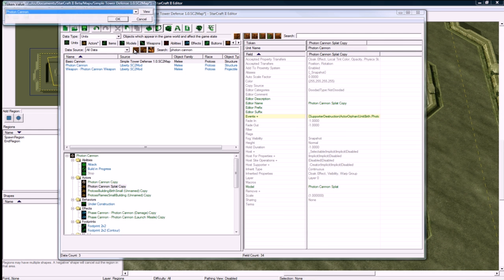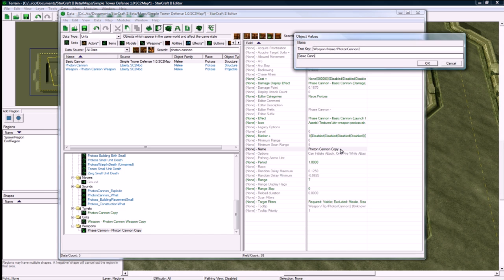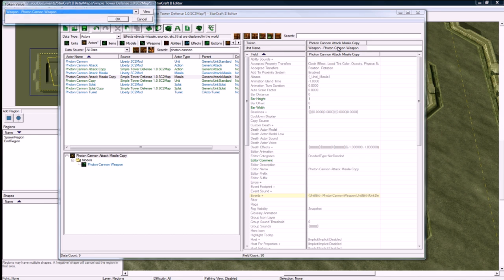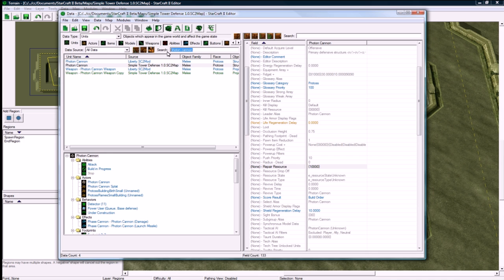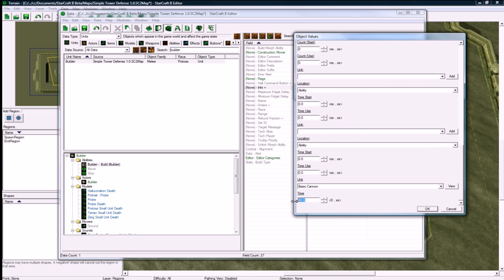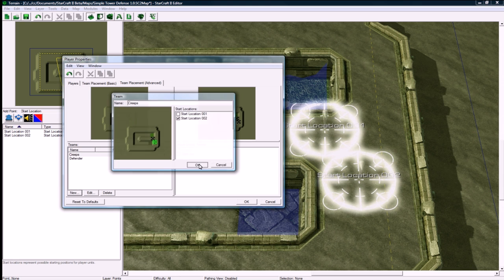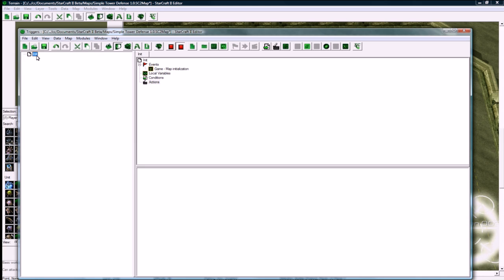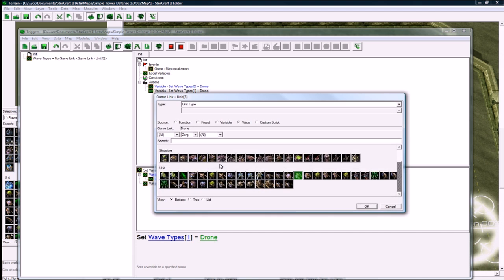Simple Tower Defense p2 (Starcraft 2 Editor Tutorial)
In this tutorial I go through making a tower defense for the Starcraft 2 beta.

What I do show:
- 5 waves
- 1 custom builder
- 1 custom building for the builder
- defeat conditions (not lives though)
- leaderboard
- triggers to do these things as well as spawning and timing

What I don't show:
- custom units for each wave
- selling towers
- lives-based losing
- multiple region/waypoint unit orders
- non-buildable terraining